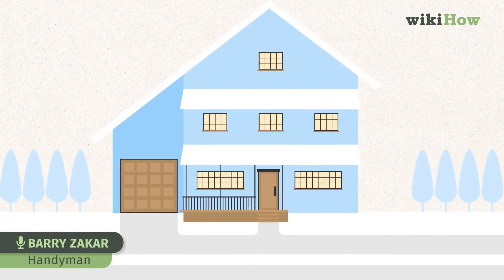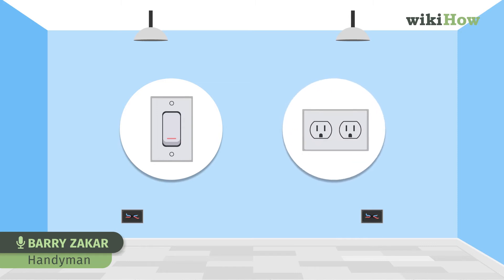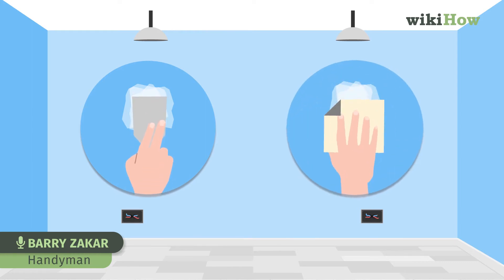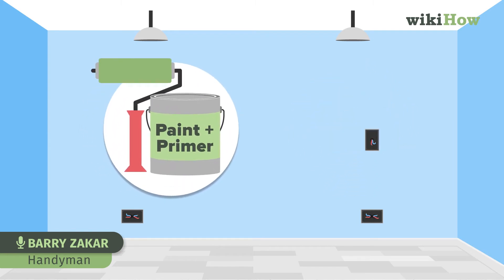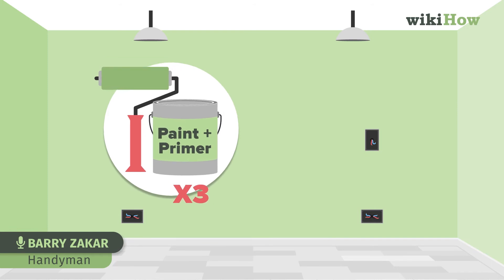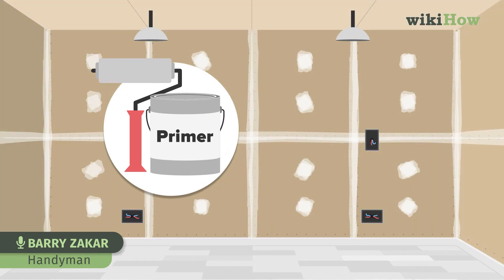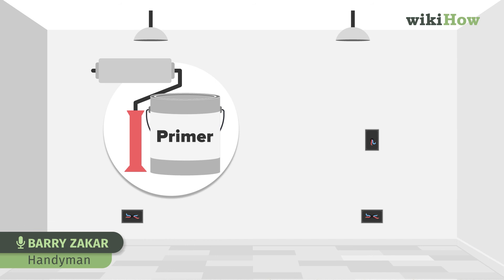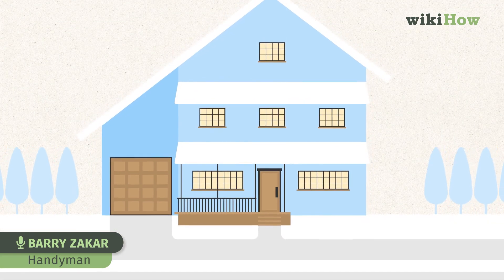What are common mistakes when painting the interior walls of a room?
Learn common mistakes to avoid when painting the interior walls of a room with professional handyman Barry Zakar.

Barry Zakar is a professional handyman and the founder of Little Red Truck Home Services based in the San Francisco Bay Area. With over ten years of experience, Barry specializes in a variety of carpentry projects. He is skilled at constructing decks, railings, fences, gates, and various pieces of furniture. Barry also holds his MBA from John F. Kennedy University.